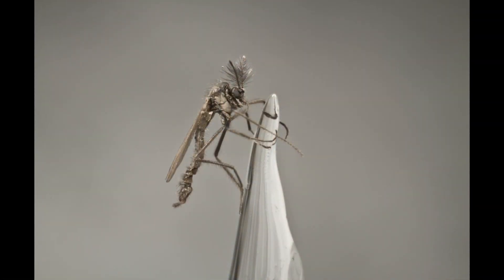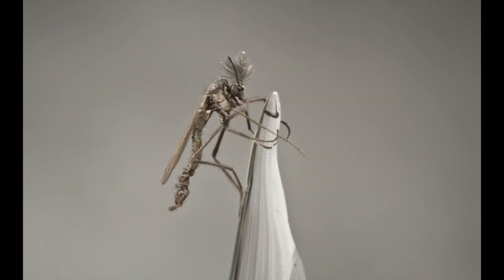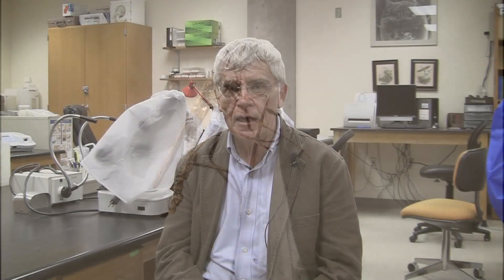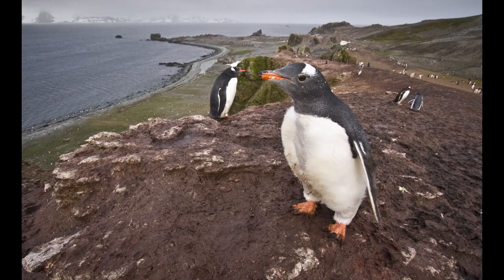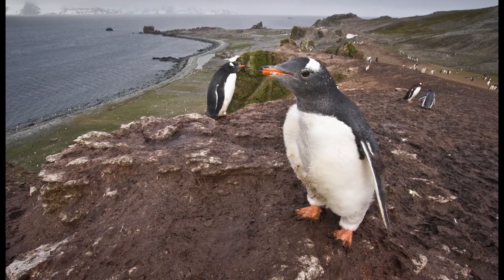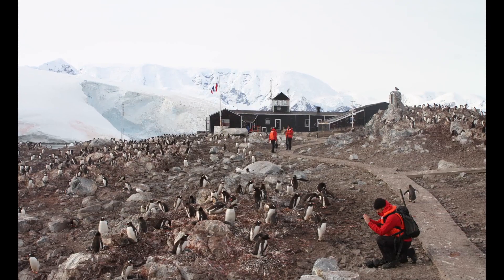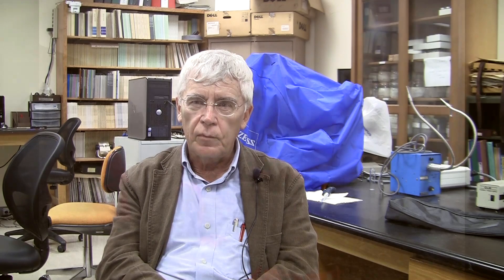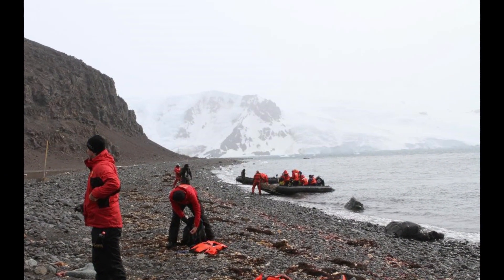UNT researcher studies Antarctic insect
UNT Regents Professor of Biology Jim Kennedy spent nearly a month in Antarctica as part of a team of researchers led by UNT alumna Dr. Tamara Contador (Ph.D. '11) studying the continent's freshwater ecosystems and climate change as it relates to native species as part of the Chilean Antarctic Institute's 51st Antarctic Science Expedition. This study is the first to research the ecophysiology of the Antarctic midge.

Photo credits: Gonzalo Arriagada and Peter Convey